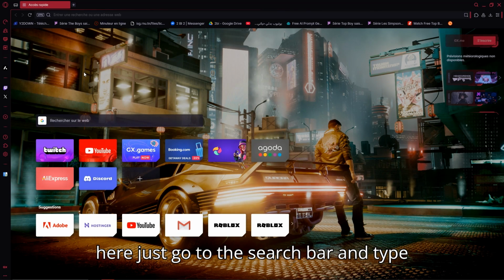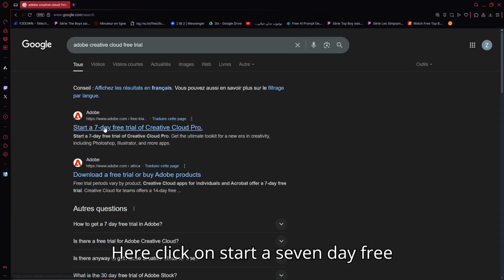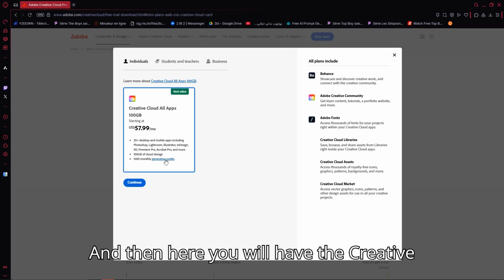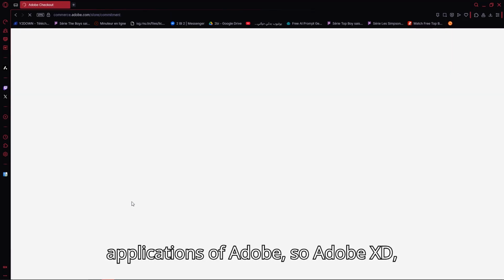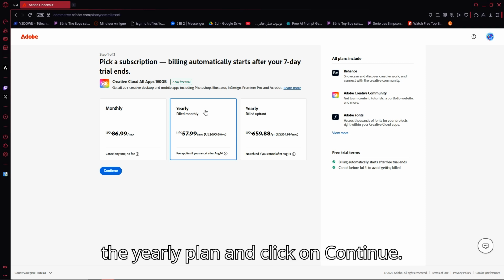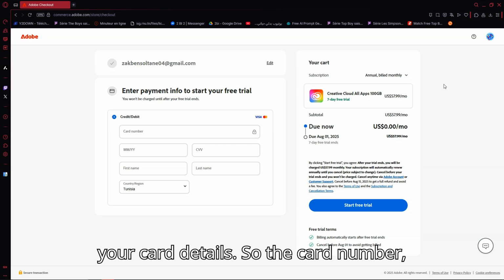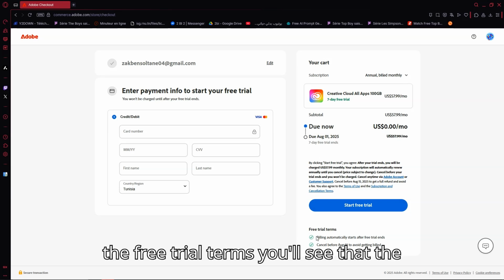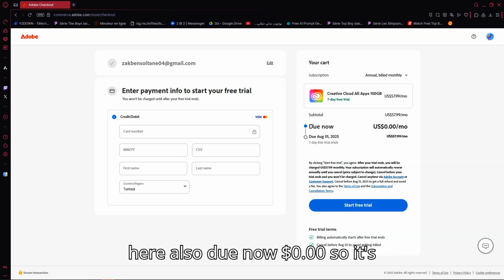How to Download Adobe Creative Cloud for FREE on PC, Mac & Laptop (2025 Updated Guide)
Individual and student users receive 7 days free, while business or teams can unlock a 14-day trial. This guide shows you how to sign up, download the Creative Cloud desktop app, and install any app—cancel anytime within the trial or extended refund window (14 days) to avoid charges.